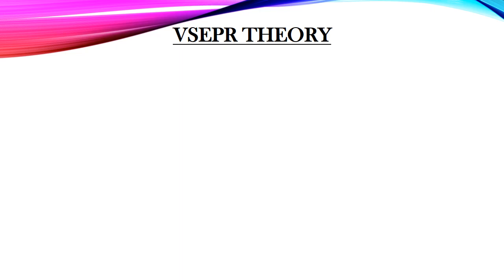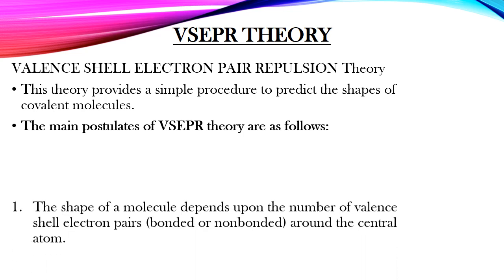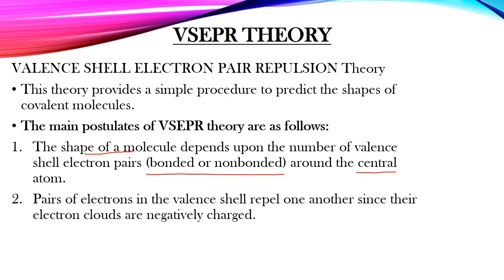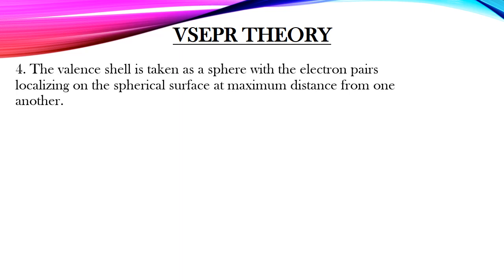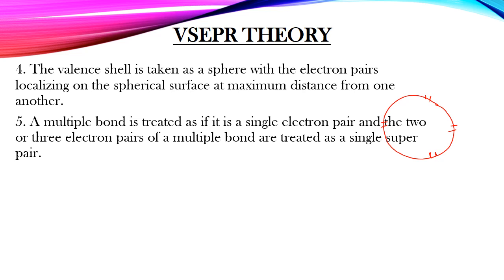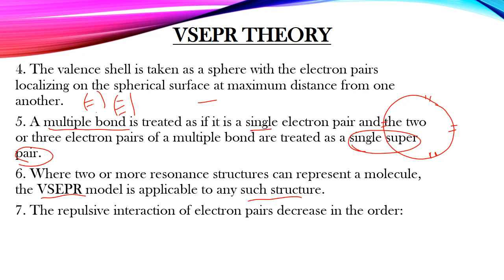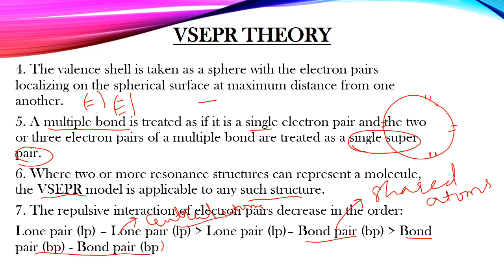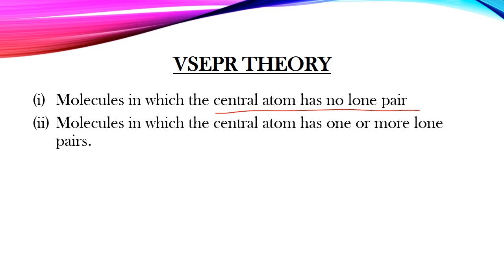VSEPR THEORY, Geometry of molecules,CBSE,Grade11,Chemical bonding and molecular geometry